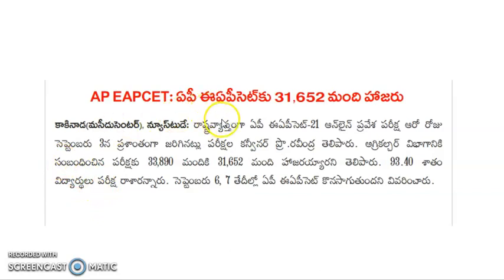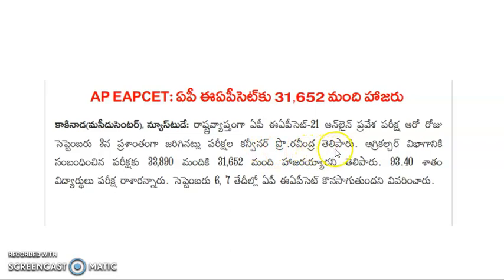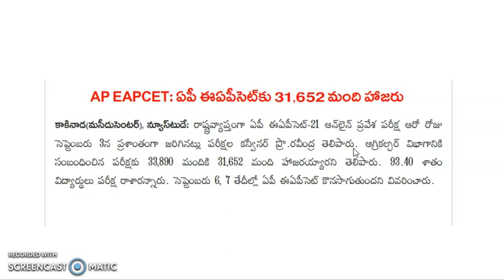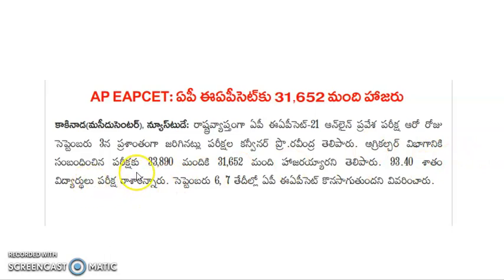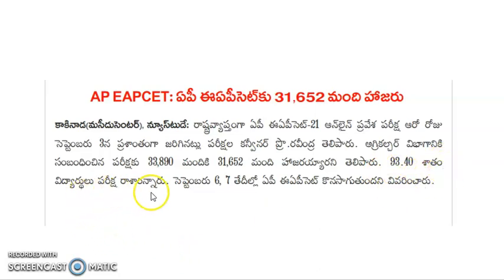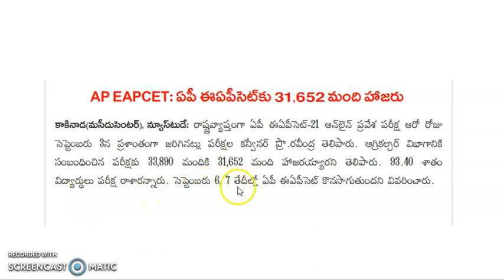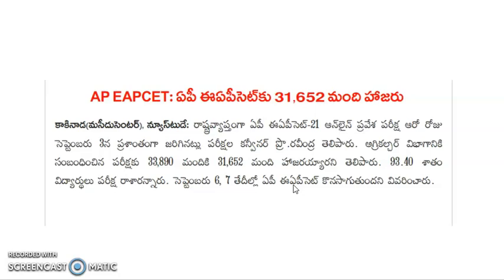AP EAPCET Latest Updates 2021 - Details of key and results to be announced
AP EAPCET 2021 latest exam updates from Andhra Pradesh.